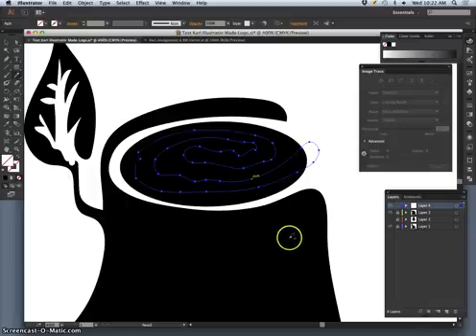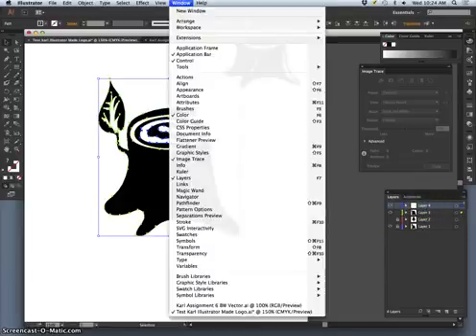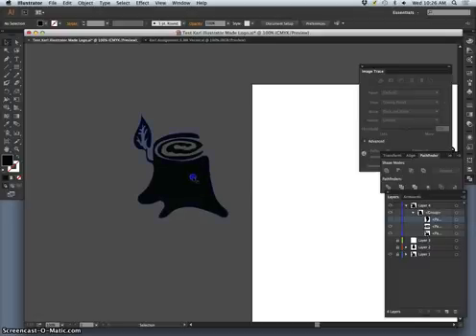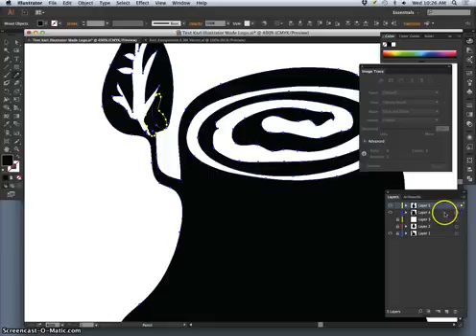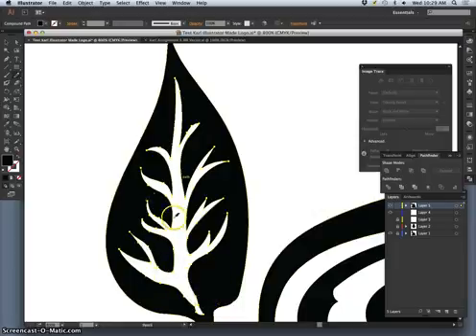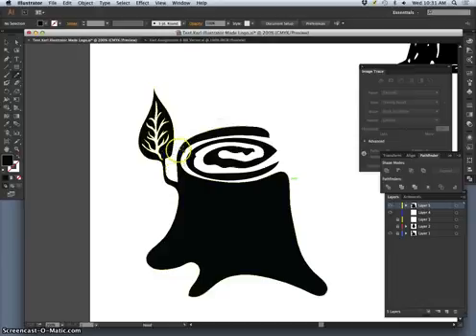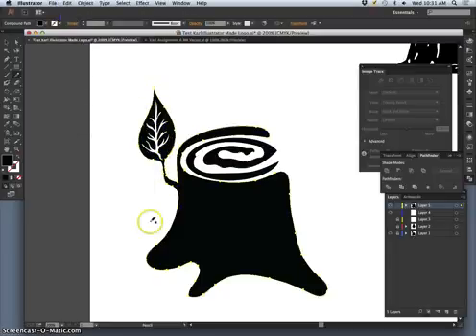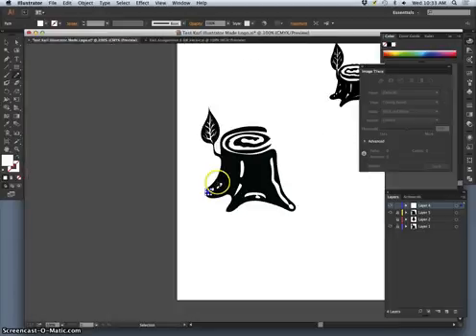6 Clean Shape Creation Within Illustrator